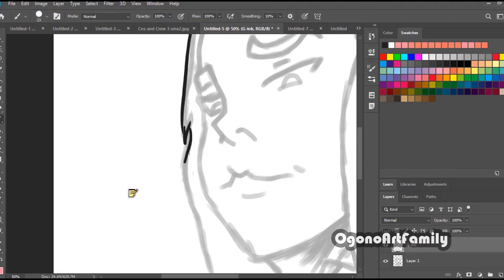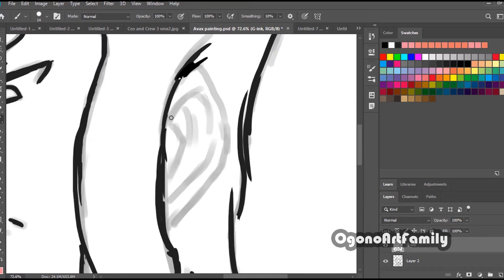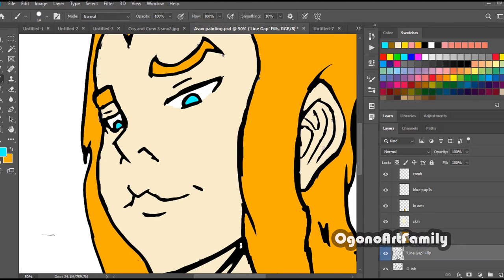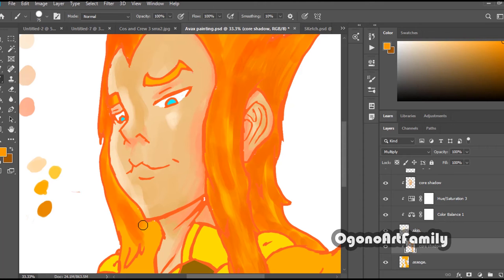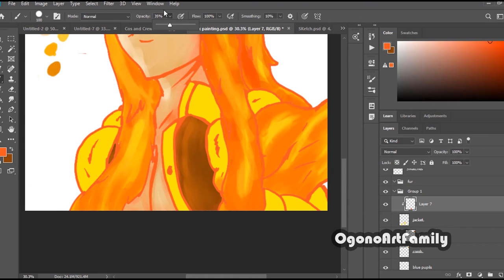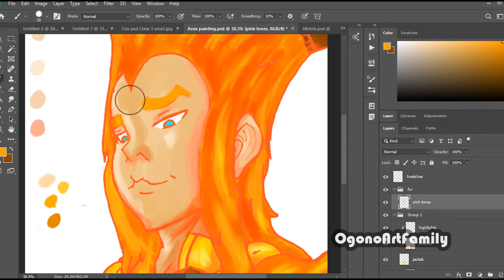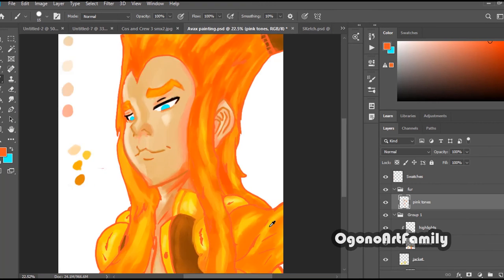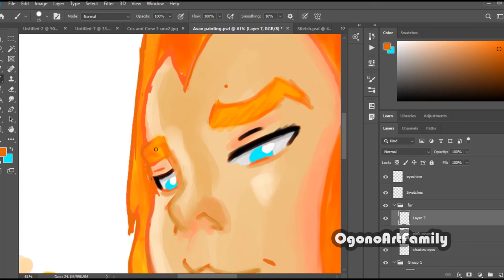My First Digital Painting Experience || (Avax Speedpaint)